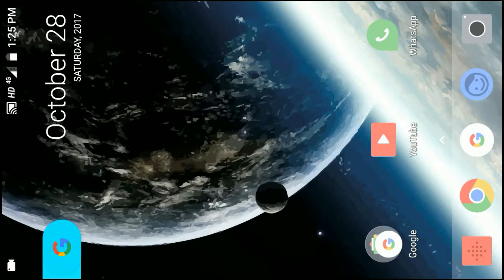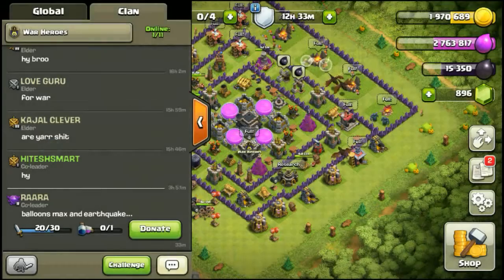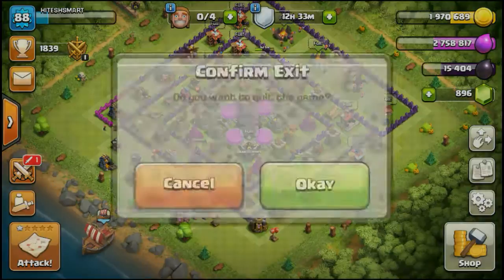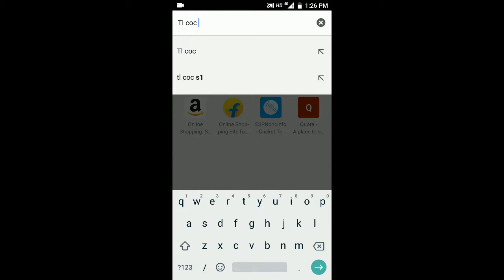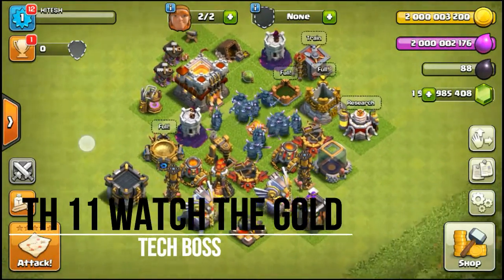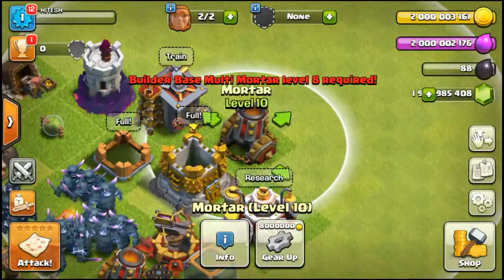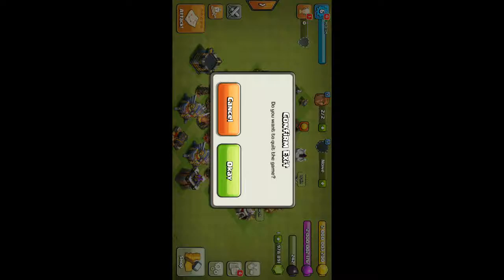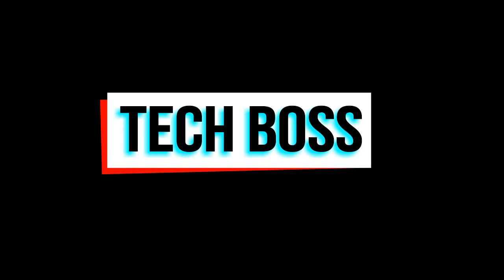HOW TO DOWNLOAD CLASH OF CLAN HACKED VERSION (100% WORKING)